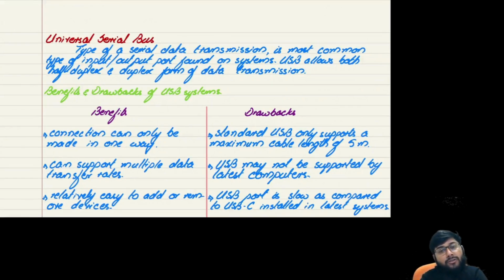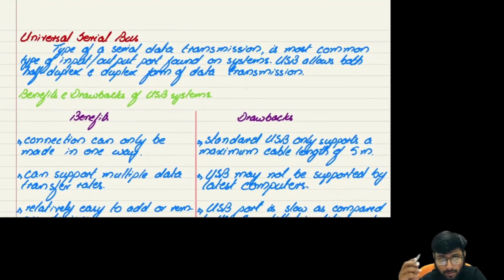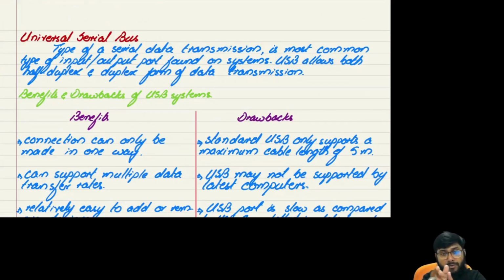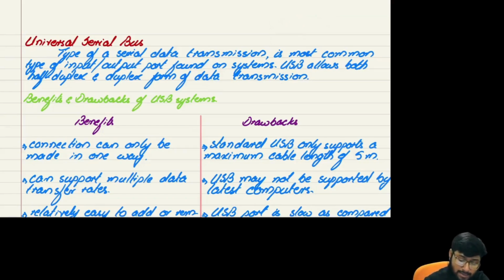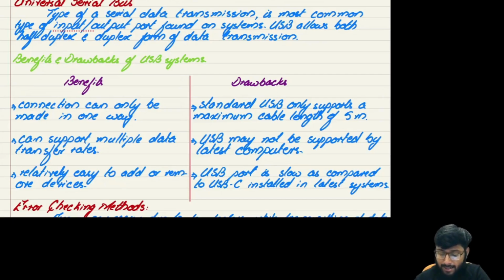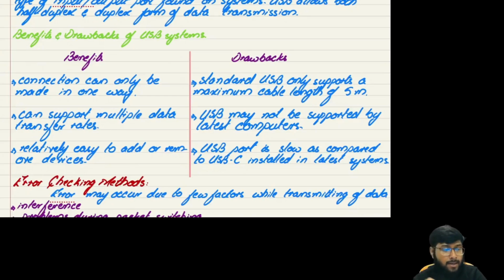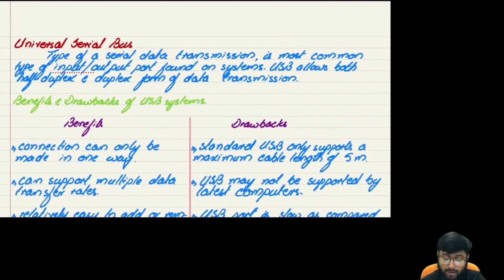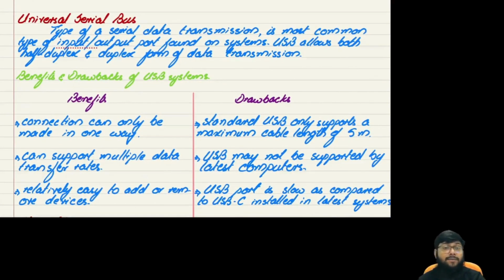Data Transmission Part -4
In this lecture as we dives into data transmission  in Computer Science! 📚💻 In this Part-4  lecture, you'll gain a solid understanding of the fundamentals that will set the stage for your journey in tech. Don't miss out! 👍